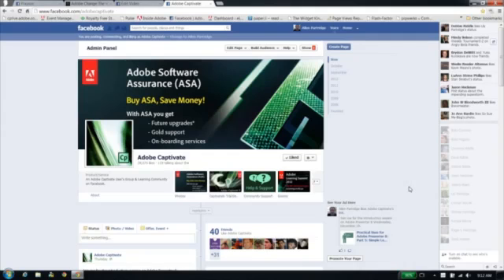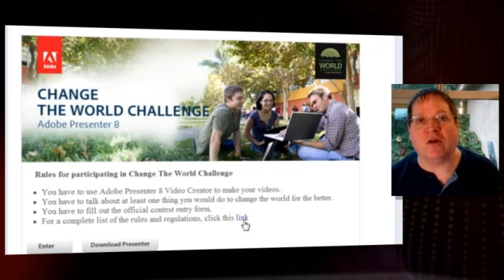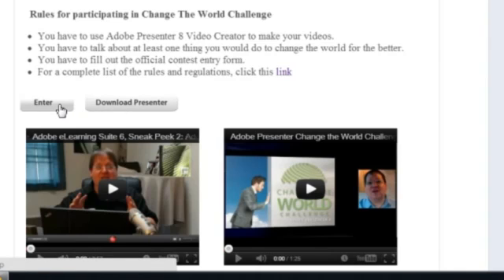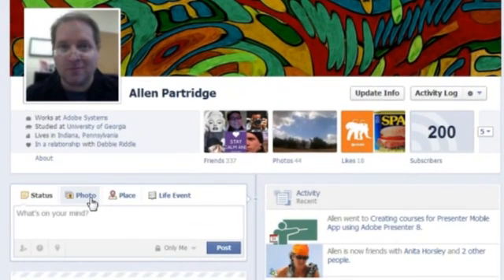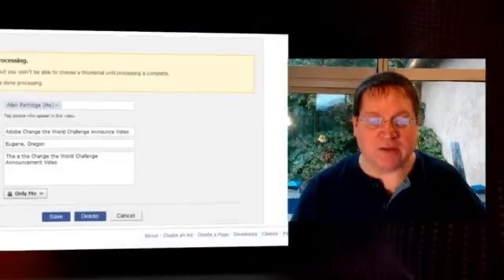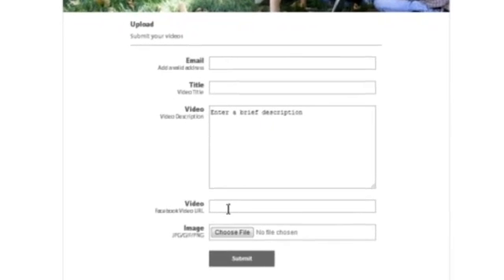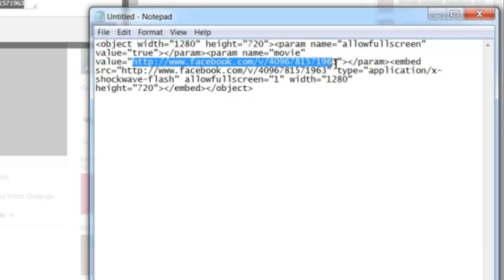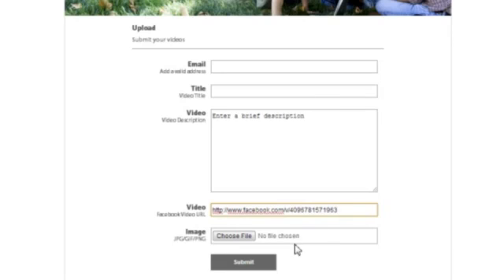How to upload your Adobe Presenter Video to Facebook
Participating in the Adobe Change the World Challenge or the Adobe Knowledge Sharing Challenge? This video explains how to enter the competition, submit your entry and how to upload your competition entry to Facebook as a video. It also explains the process of extracting the URL for your video so you can include the URL with your submission.